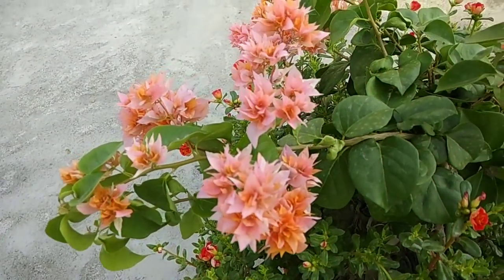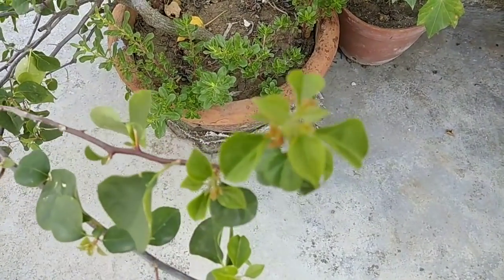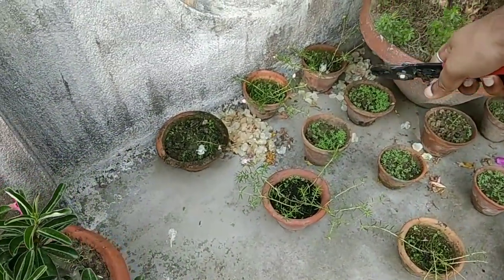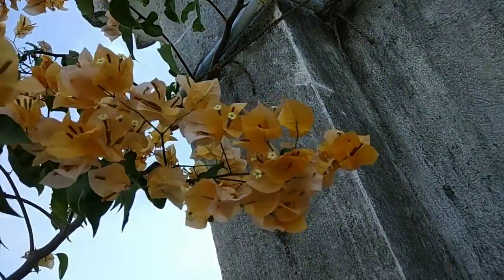How to increase flowering in Bougainvillea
How to start and increase flowering in bougainvillea plants using simple techniques